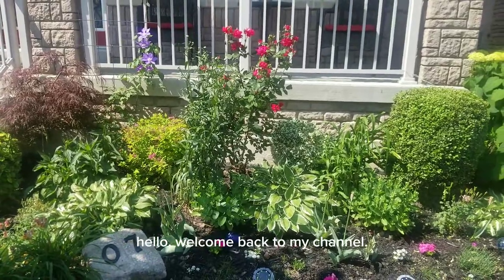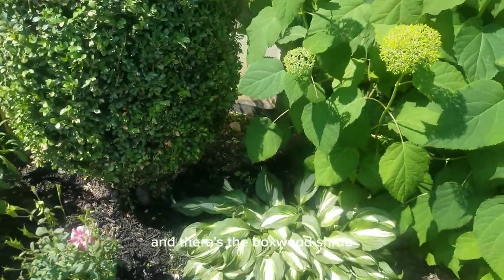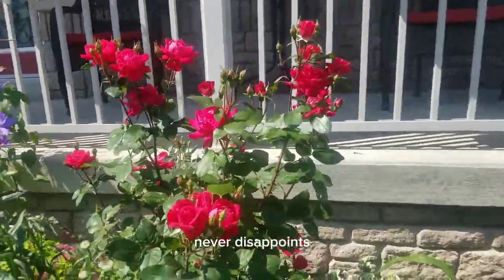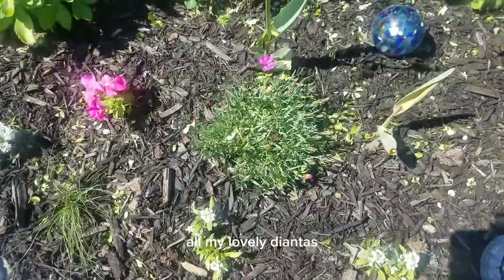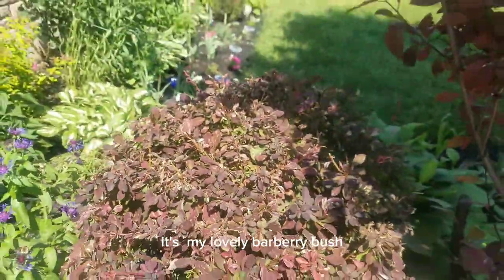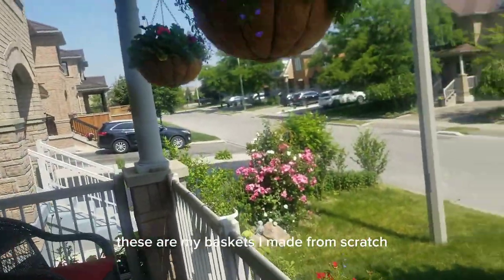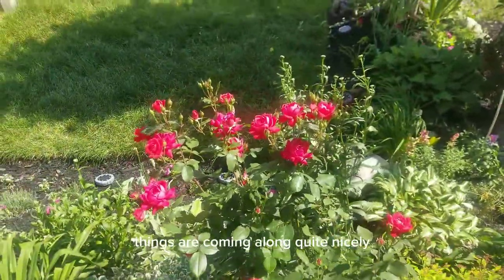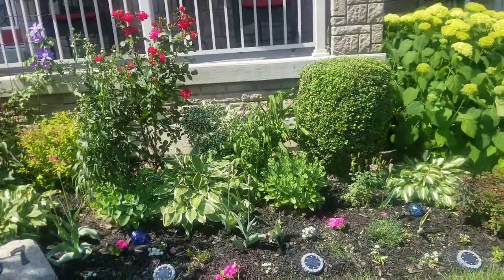Front Yard Flower Garden Update for June 2023!💐🌹🌷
This is a video update on my front yard flower garden for June 2023.
This video was filmed on June 21st.  Sorry about the delay in posting the video.
I thank you for taking your precious time to watch my video and for your support.
Thank you.